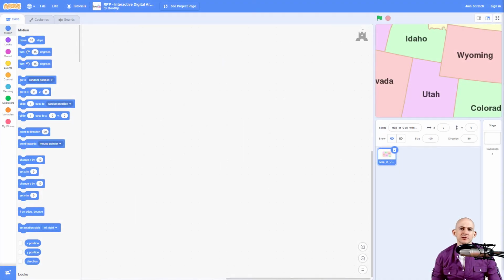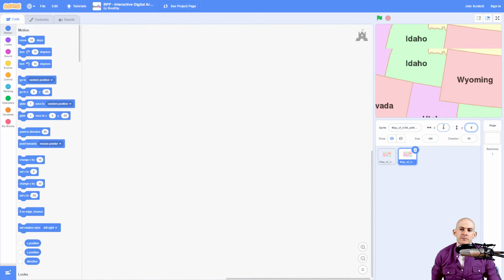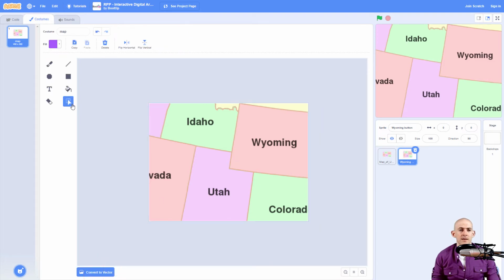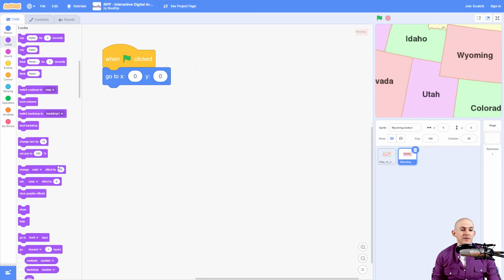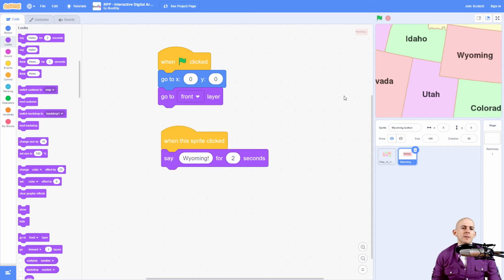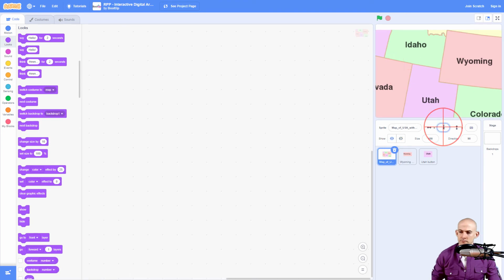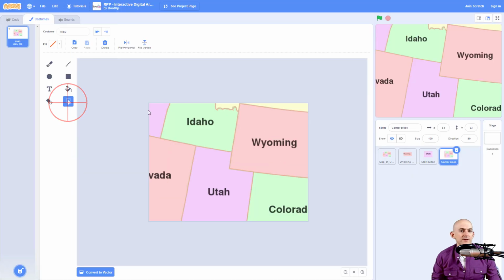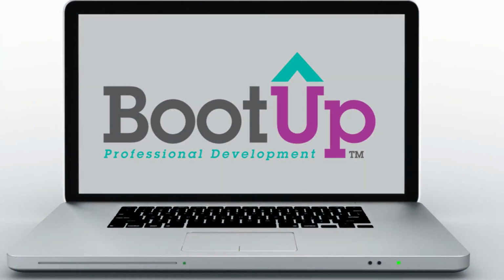Interactive Digital Artifact - Turn a Sprite Into a Button